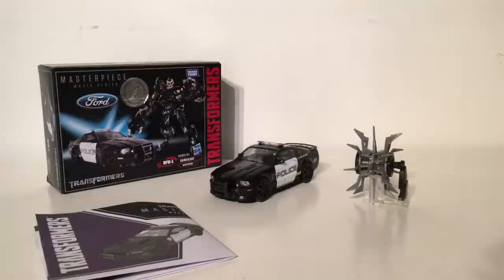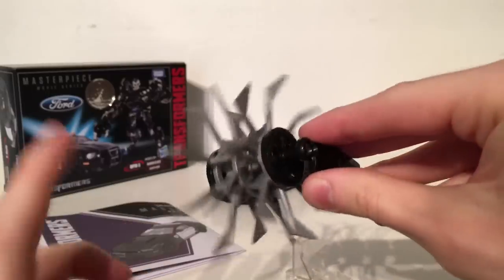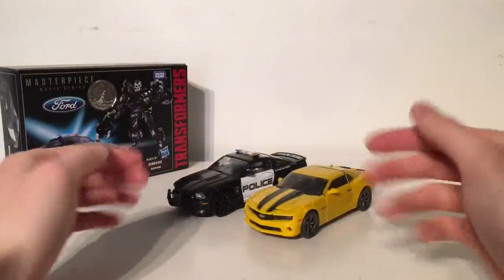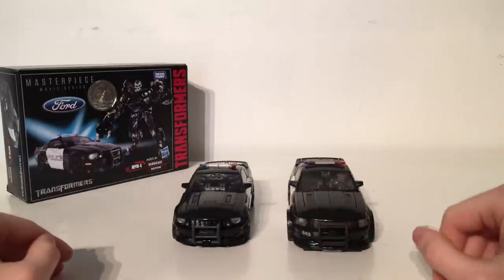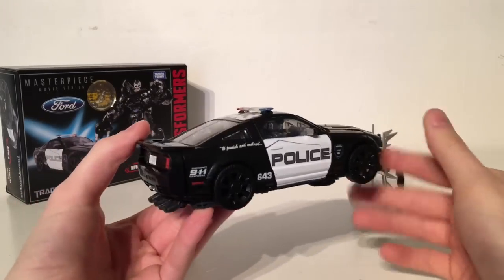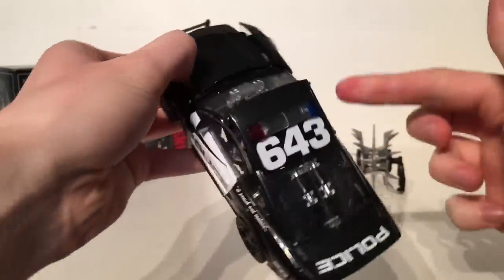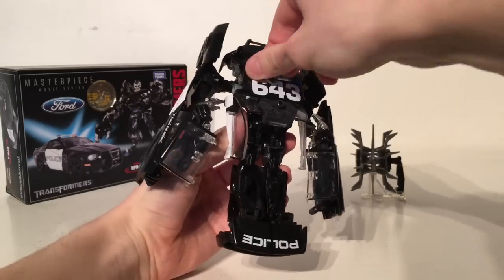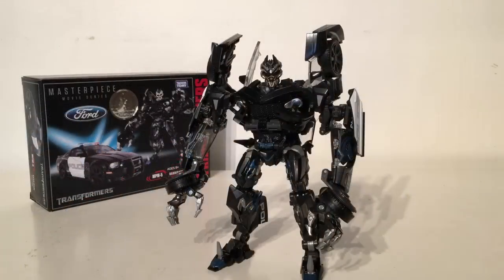Transformers Movie Masterpiece Barricade Review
-This bad cop has been sent to punish and enslave both your bank accounts as well as your wallets!

-In this video review, I take a detailed look at the third entry into the Movie Masterpiece line the sinister trickster himself, Barricade! In this review you will find a detailed look at both vehicle mode and robotic mode as well as some in depth comparisons to other Masterpiece figures and previous versions of Barricade!